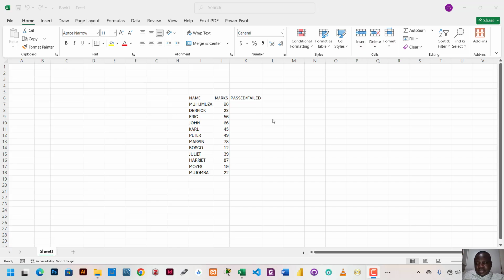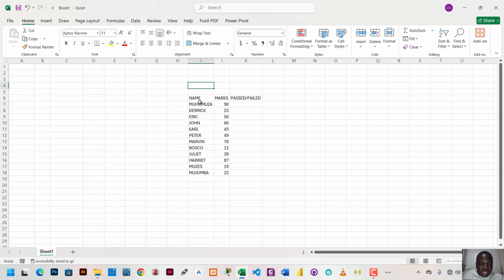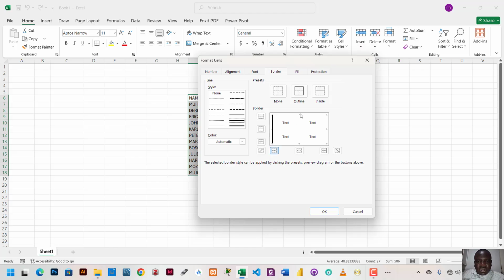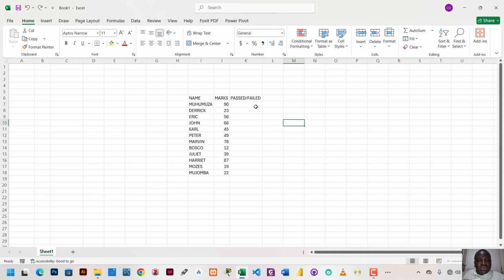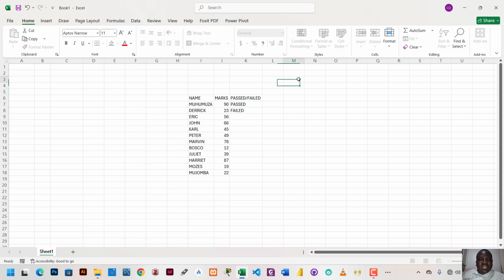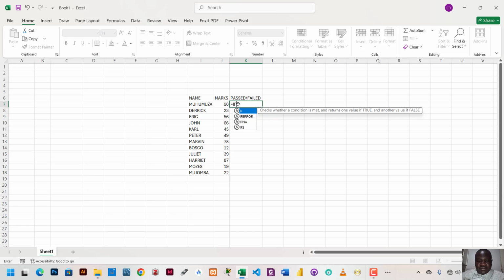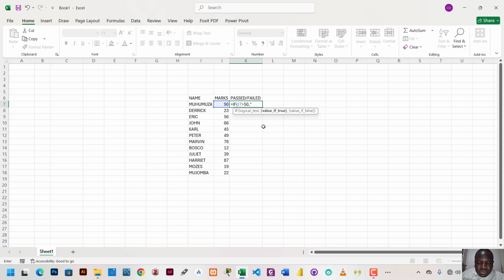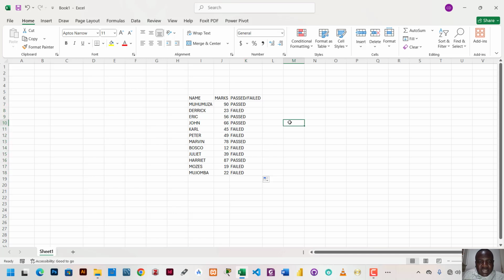HOW TO USE IF FUNCTION IN EXCEL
Teach us on how to use the IF function in excel